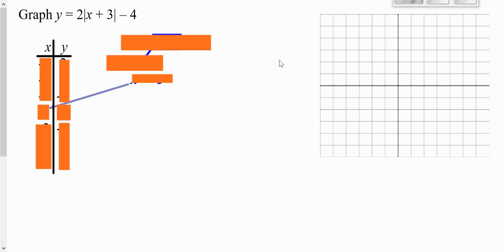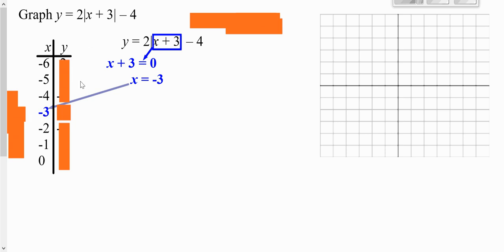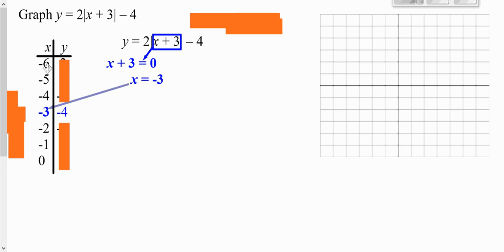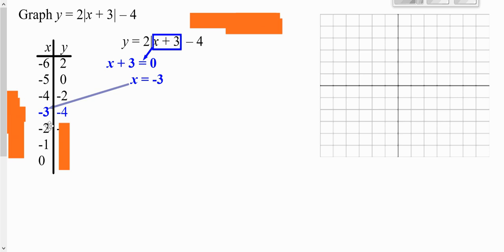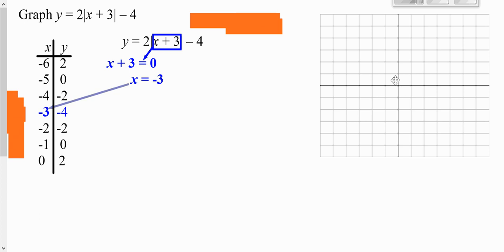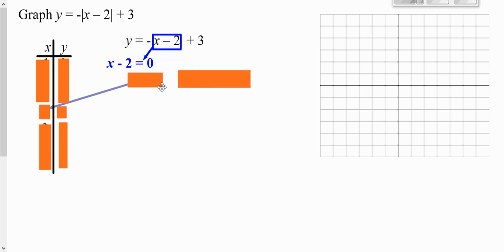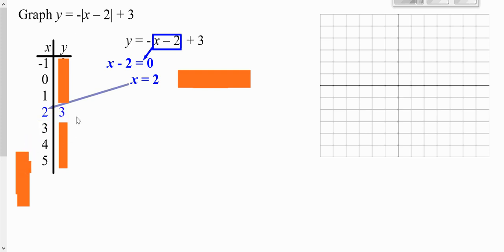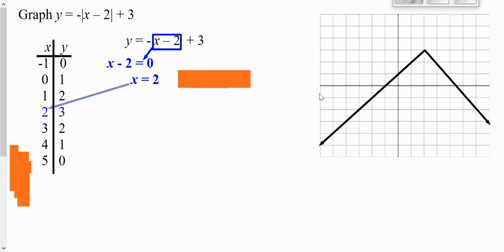Graphing Absolute Value functions